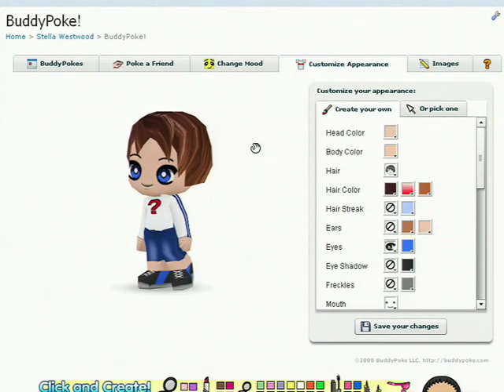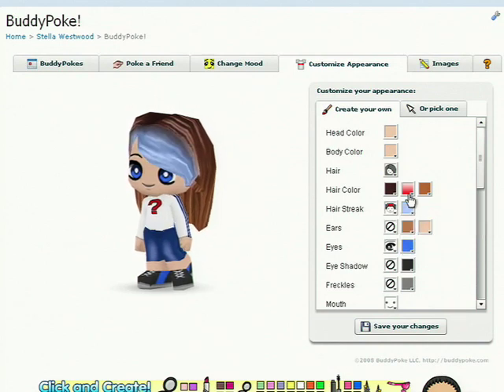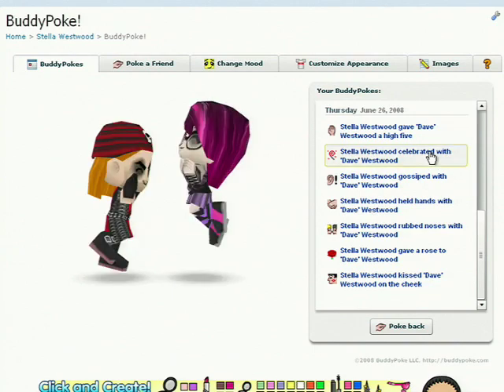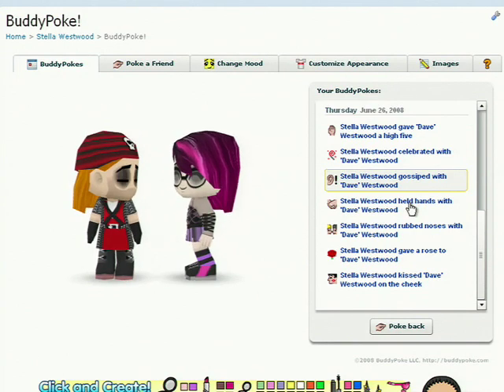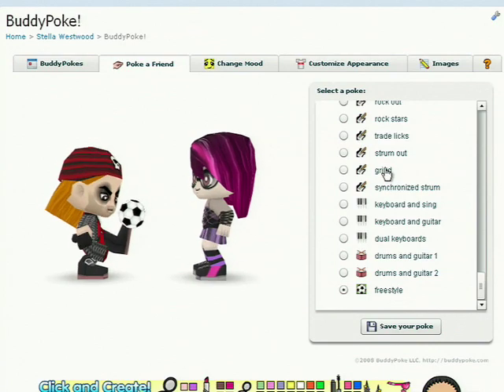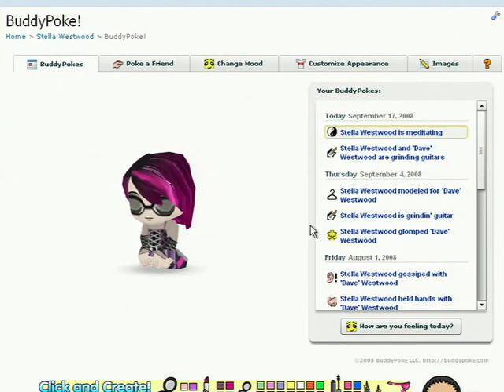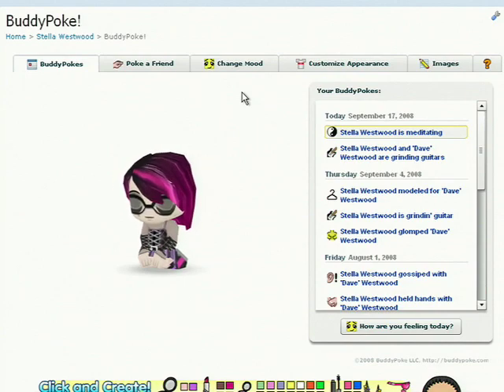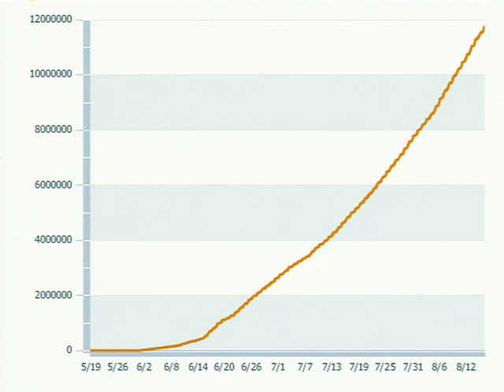Buddypoke on Google App Engine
Dave Westwood, co-founder of Buddypoke, talks about how they built their app using Google App Engine.